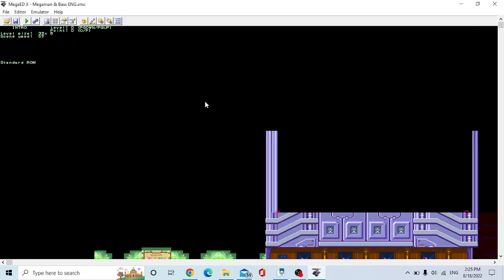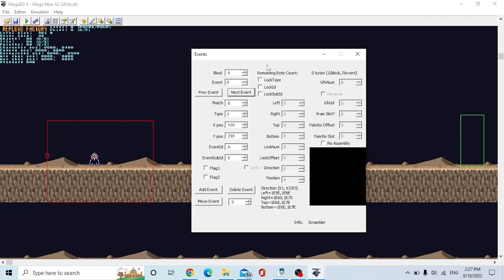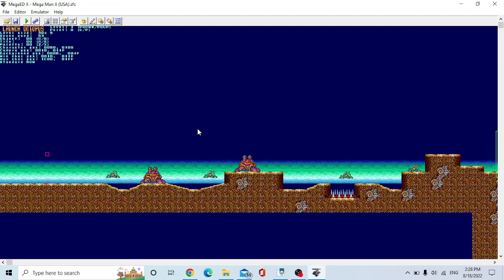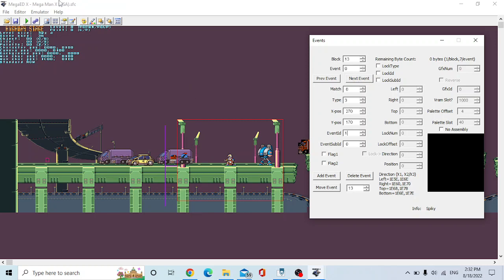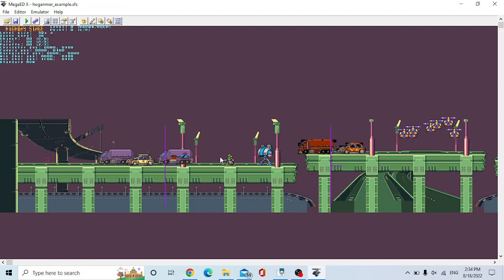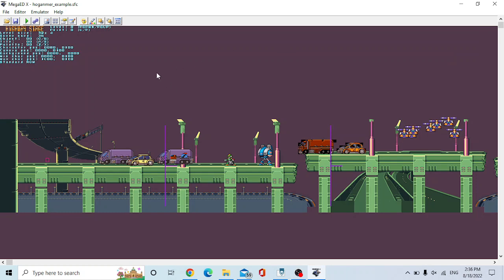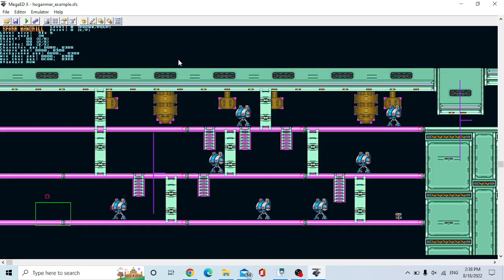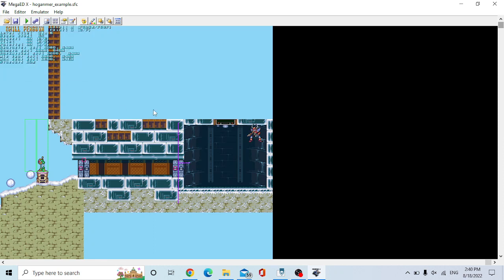How to Use MegaEd X Part 2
Part 2 of the tutorial. Part 1 has links to all the downloads where you can get the program. Here learn about VRAM. I swap out enemies not pre-loaded in RAM. Also swap a boss and go into detail about how the program handles memory.